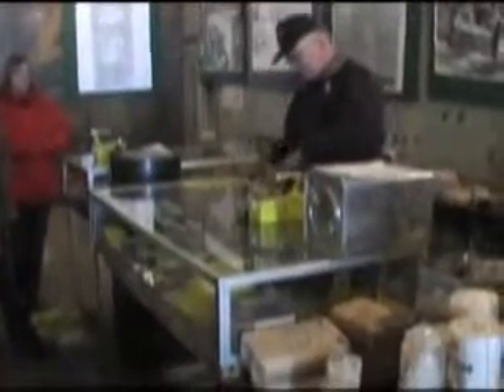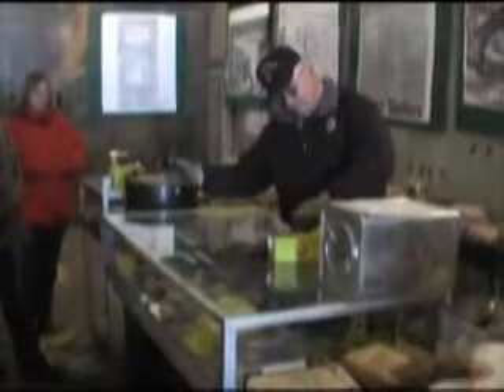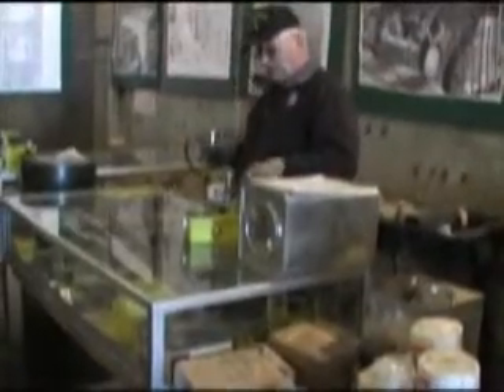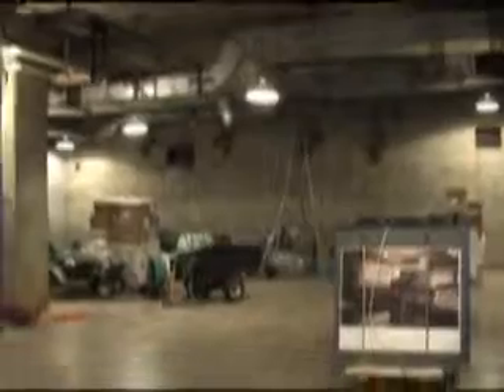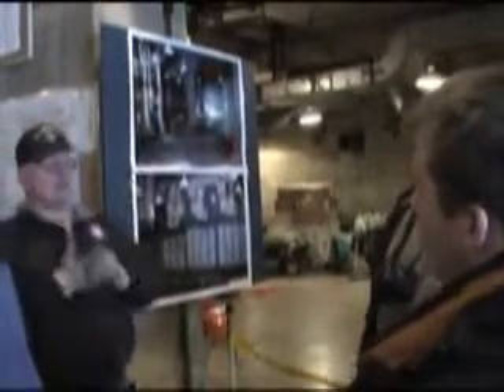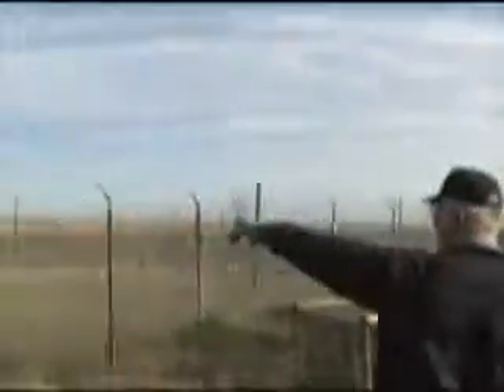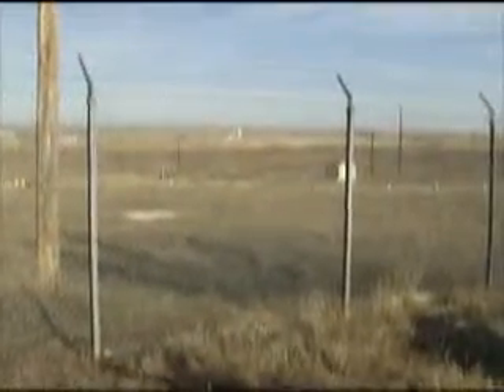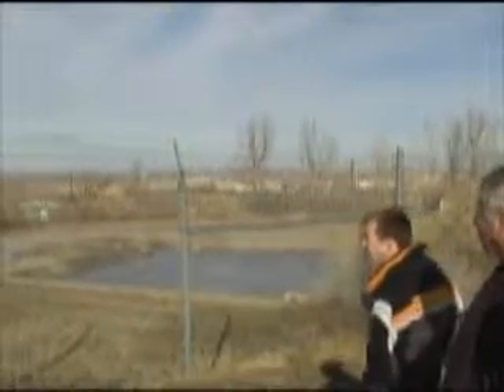Atlas-E missile base tour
Video footage of a tour through a 1959 Atlas-E missile base in Colorado.